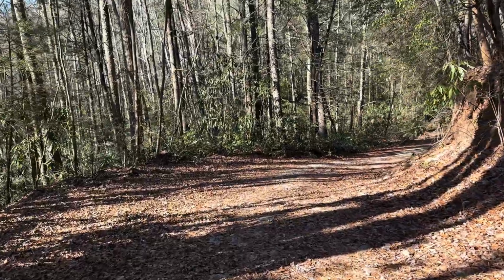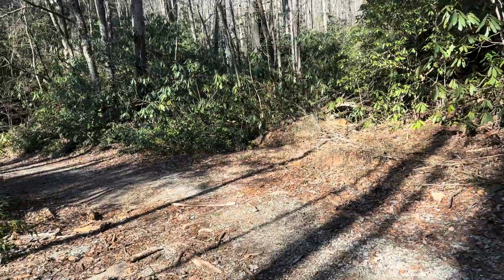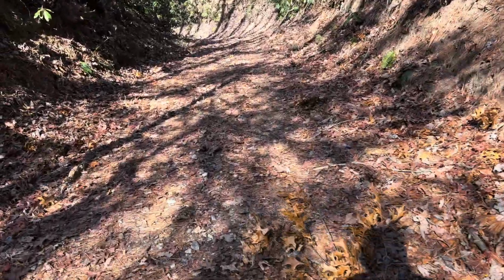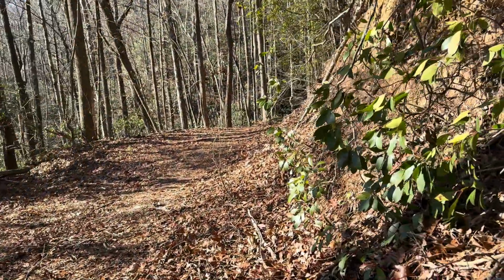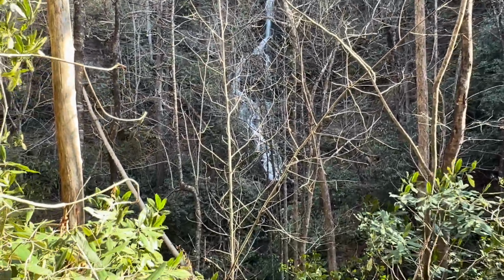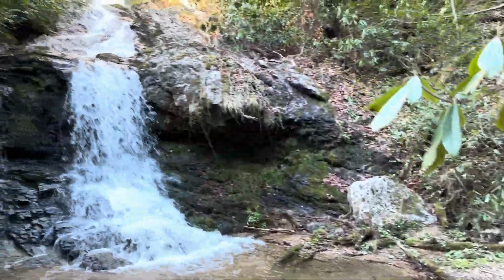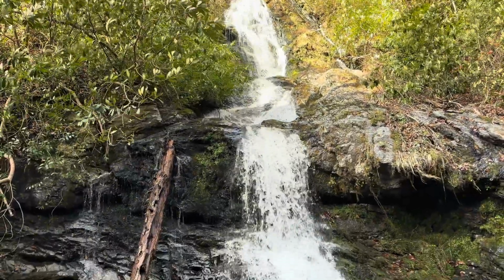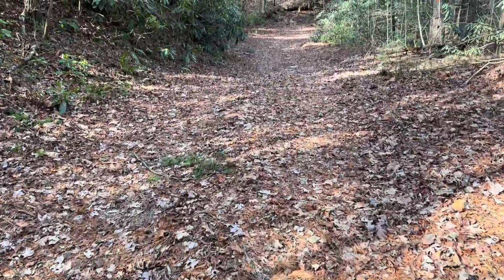Auger Fork and Maple Spring Branch Falls - Gorges State Park, NC - Hike Vlog 125